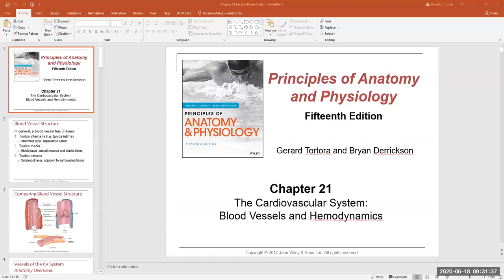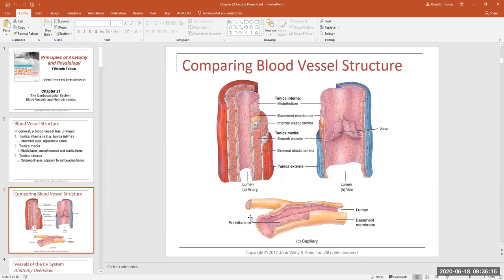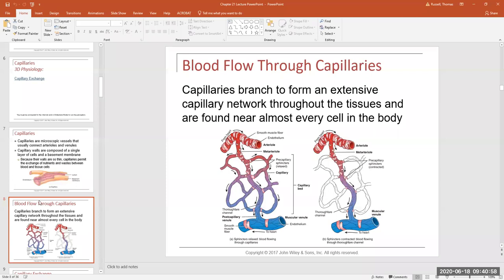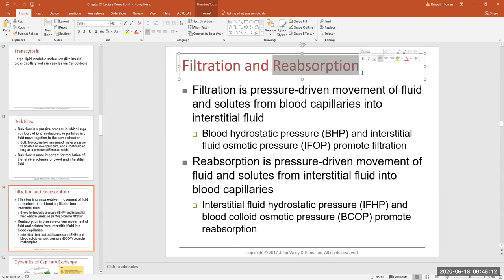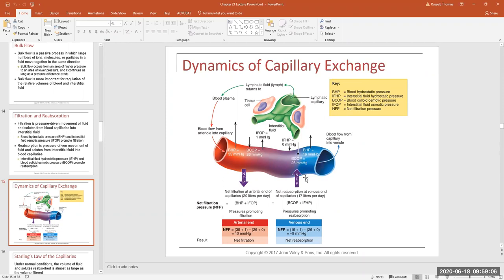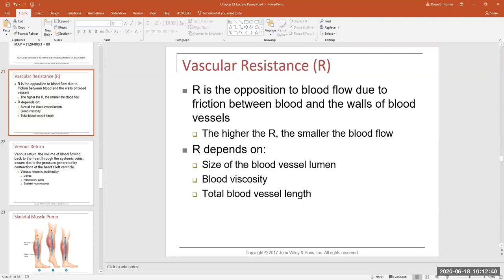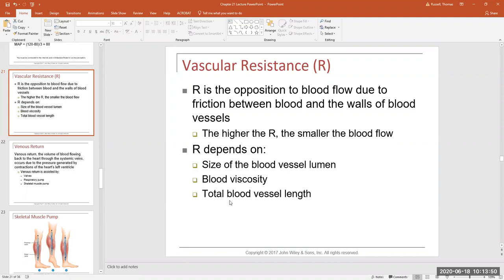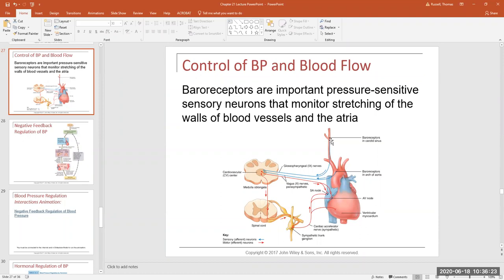Chapter 21 Zoom Video